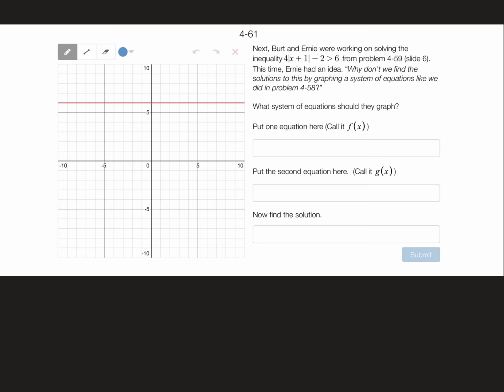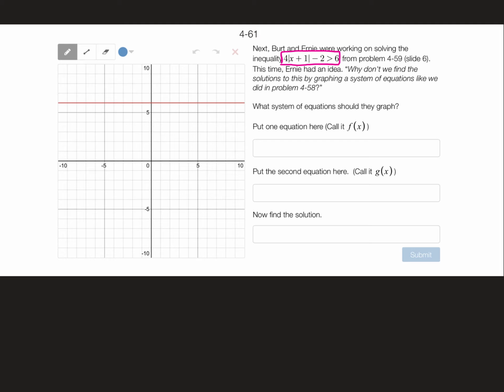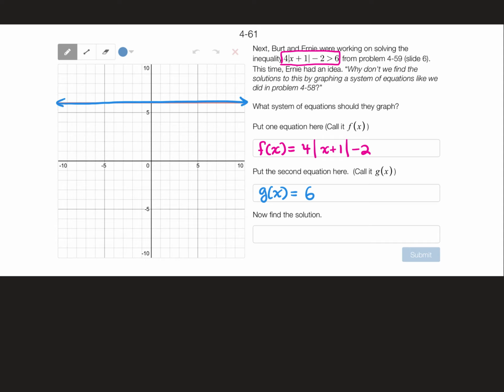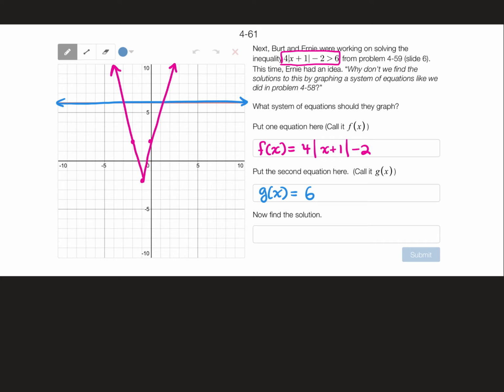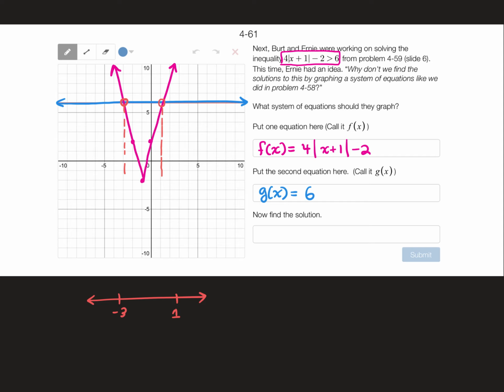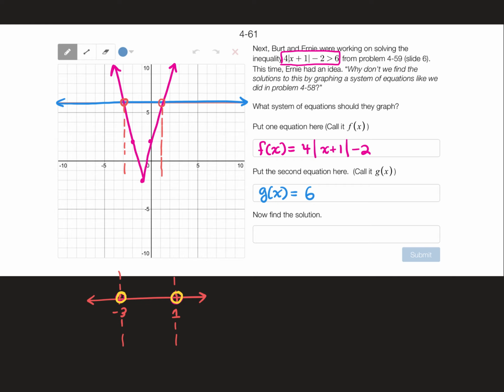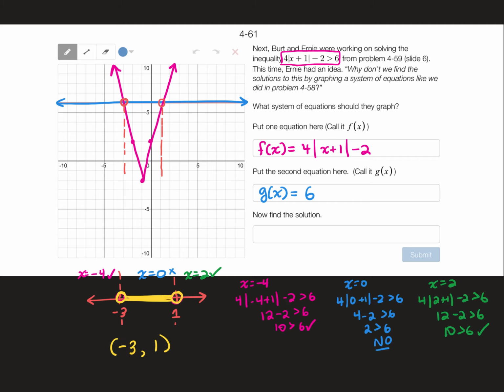HA2 4.2.1 Slide 11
There is a mistake at the very end.  Please see the picture linked below for the correct solution.